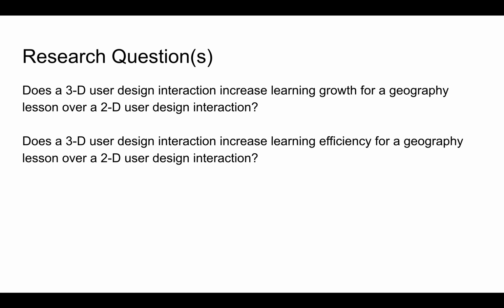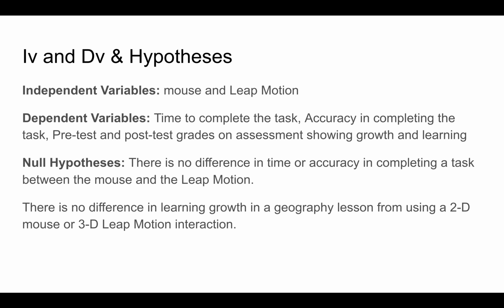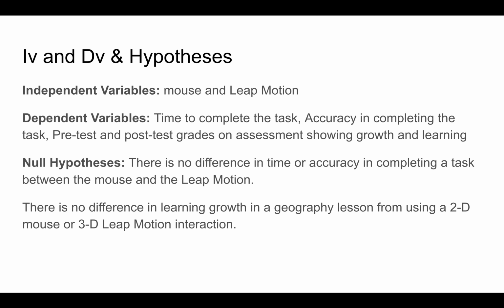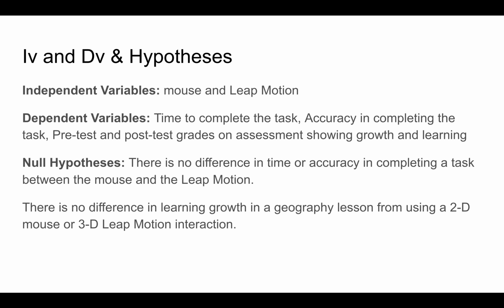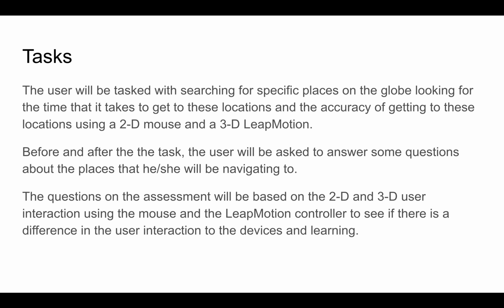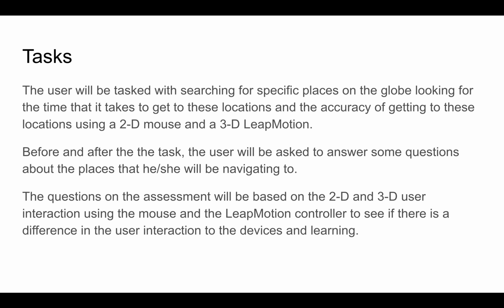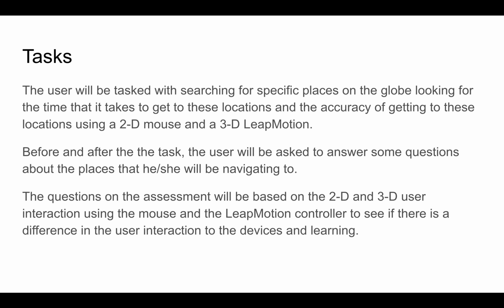CS567Checkpoint2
Checkpoint #2 for my project in 3D UI course